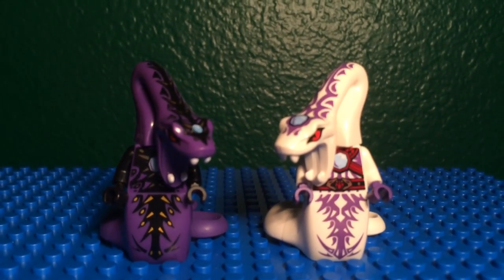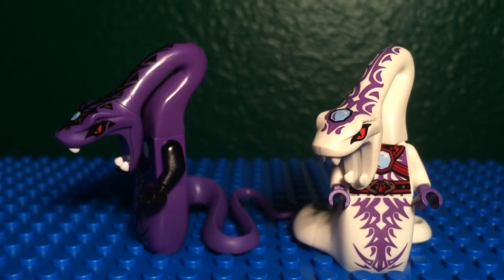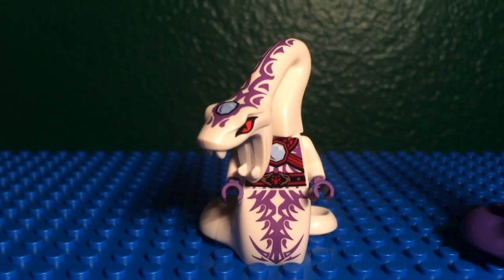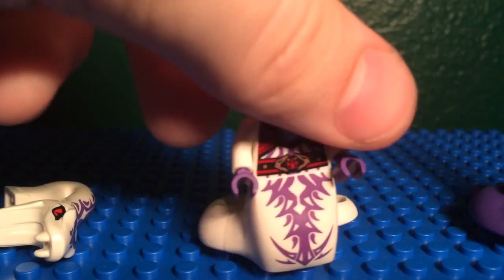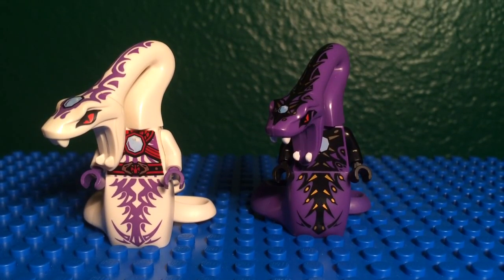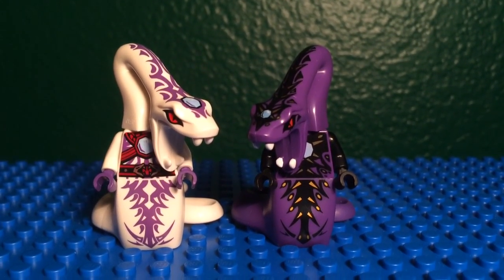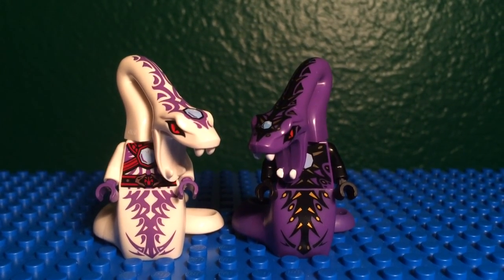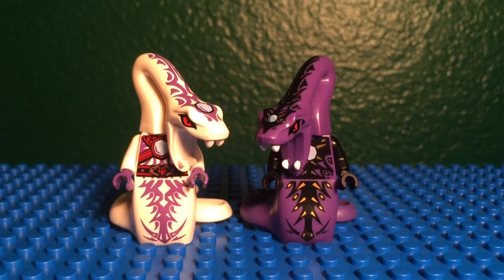Ninjago Pythor Mini-Figure Comparison!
My comparison of the Ninjago Pythor Mini-Figures from 2012 and then the new Pythor from 2015!  Which one do you think looks cooler, and what do you think?